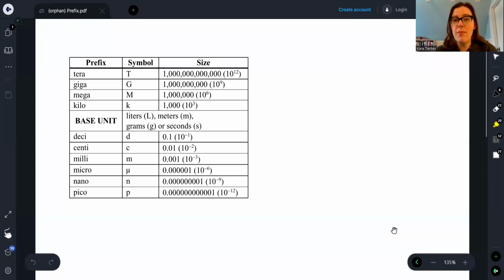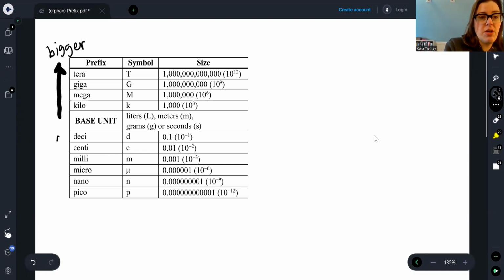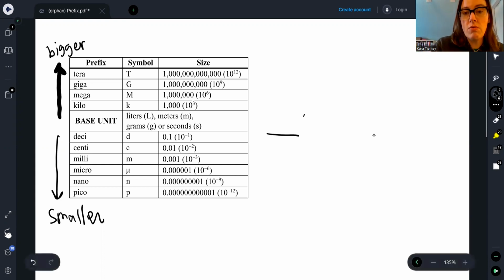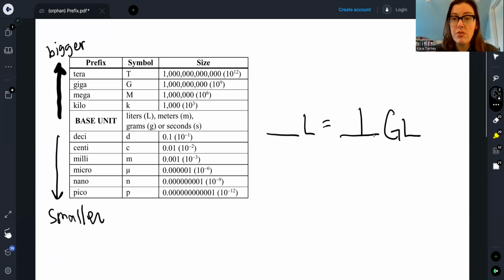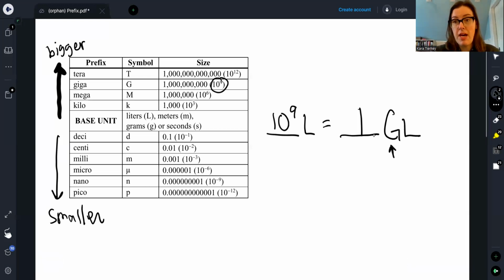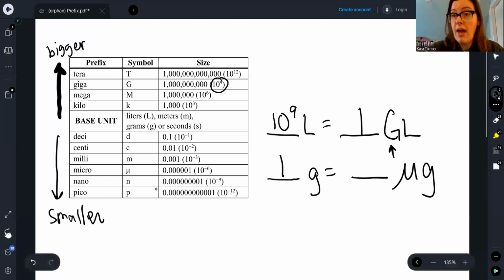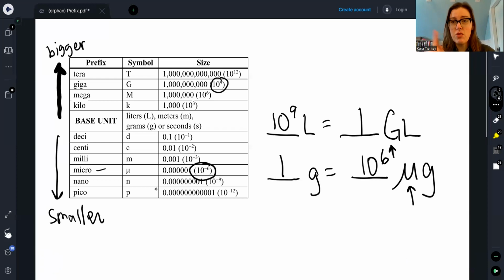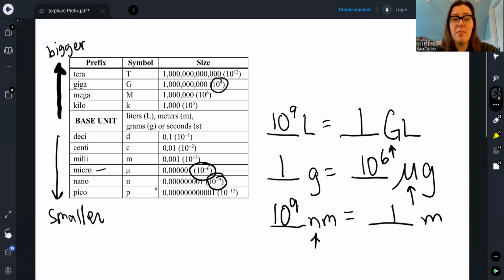Quick Review: Metric Prefixes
How to write equations relating a base unit with a prefixed unit using the metric prefixes table